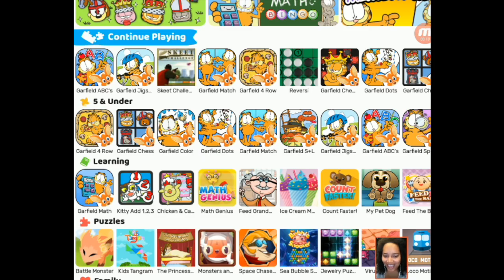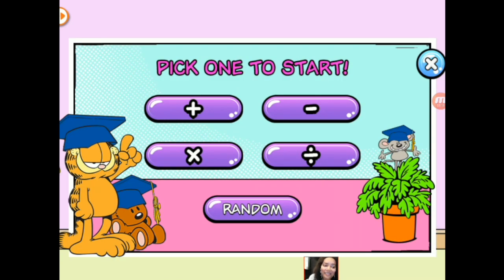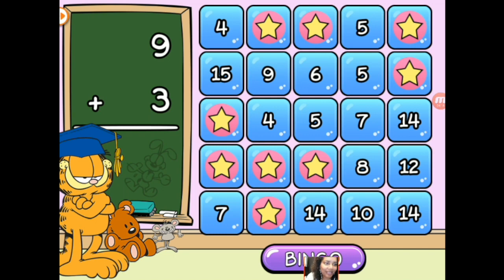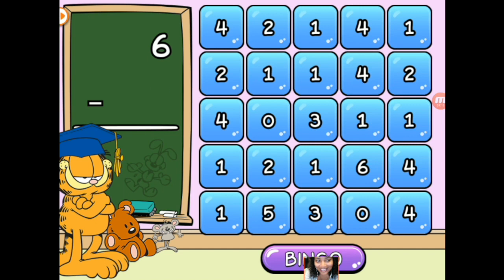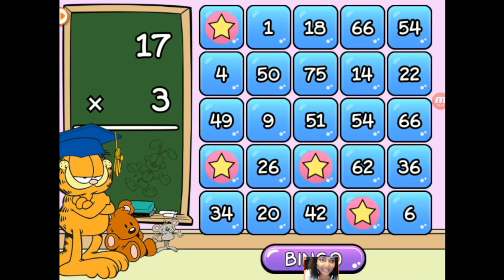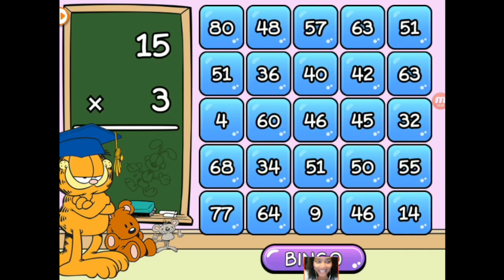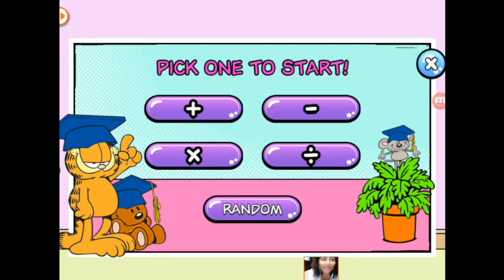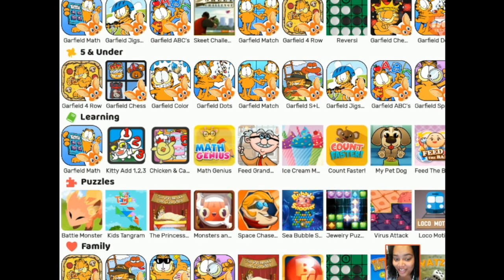Math Games - Garfield Math Bingo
Play the bingo math game with Garfield! Get Garfield Math Bingo and over 500 more games now on Rooplay

Welcome to the Rooplay Channel, where we share videos of the over 500 games available in Rooplay, the Ad Free, Safe and Kids Safe Certified game platform for children 2 and up.